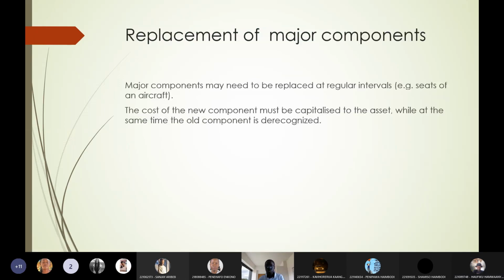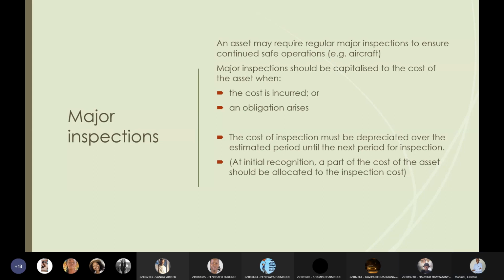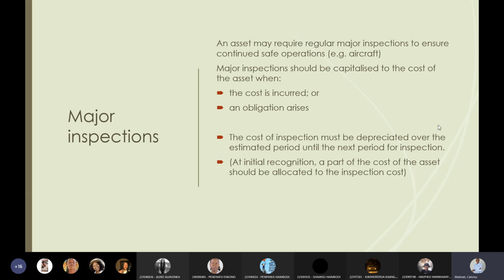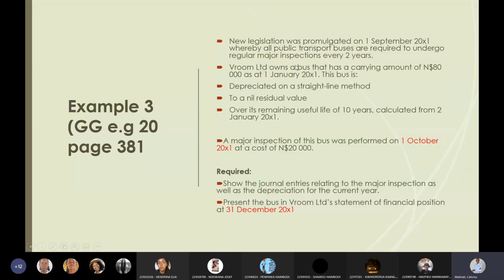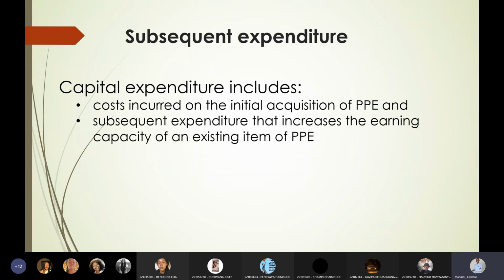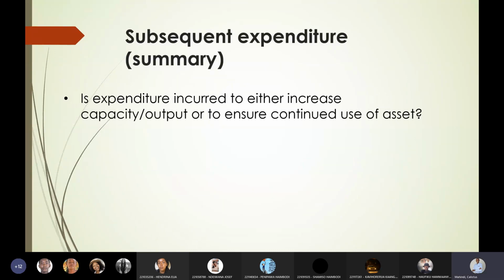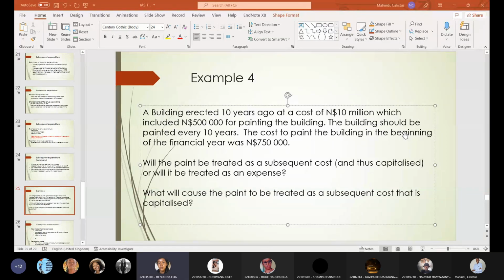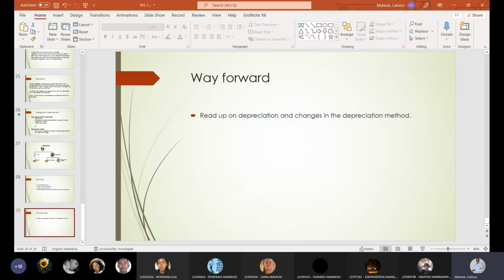IAS 16 Major inspections NUST